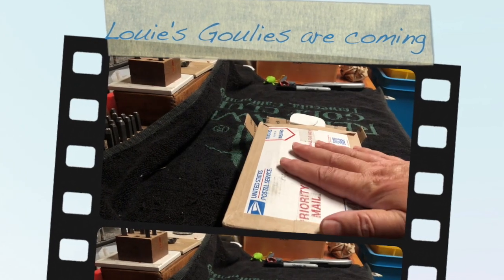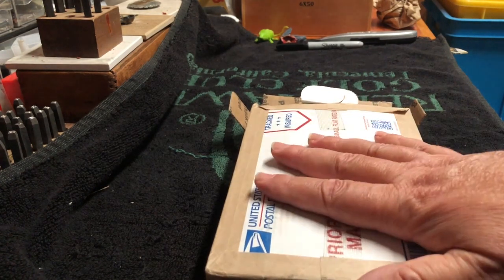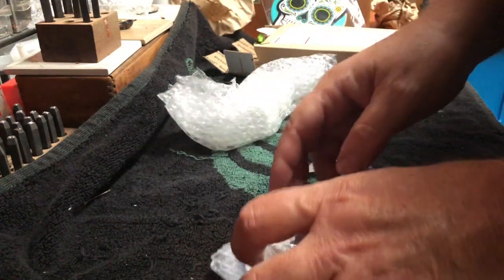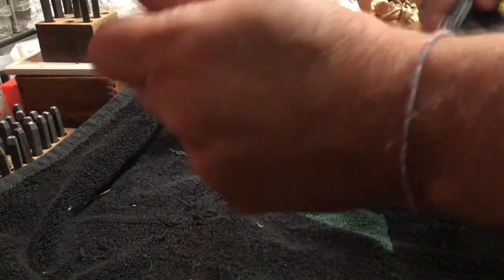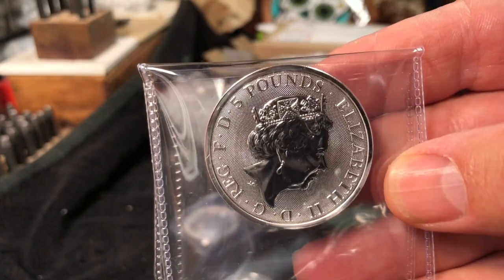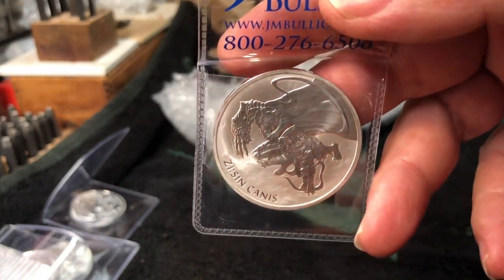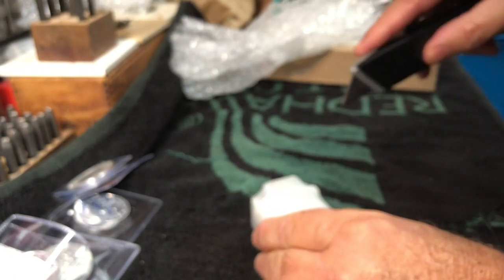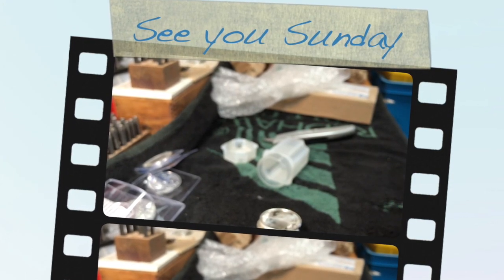ANNOUNCEMENT and 10 ounces at $14.75, the Q.B. Falcon x3 and the Zi Sin Canis Silver Unboxing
Losing Louie has been supporting the Stacking community since 2014!
* Visit his Amazon Page by clicking on any of the links below and buy one of his recommended products, or just enroll in Amazon Prime
* Enroll in Ebates (a great way to save a fortune)
* Send a gift to Losing Louie, 9187 Clairemont Mesa Blvd, suite 6-531, San Diego, CA 92123
* Enroll in Stamps.comm, see $100 code below
* Enroll in Tubebuddy.  Makes You Tube management a snap.
* Buy or trade for his hand poured silver, Rock Your Stack silver.
* Purchase or trade for one of his rare coins.
* Make a recommendation for a great coin opportunity, video, or story that the You Tube Stacking Community will enjoy
* Commision a custom 10 ozt hand cast gunpowder bar in 999 silver.  $5.00 over spot plus shipping.
* Product Endorsements are welcomed if the product is superb.
* Ask him to creat a custom video intro for you.  Silver Gratuities appreciated : )=

a great juicer:

Rare earth magnets

Electric Knife Sharpener

Cardboard Coin holders

Assorted plastic coin tubes

2x2 Coin storage Box

Lighted professional 10x jewlers loop

PCGS Plastic Storage Box

Fire Bricks to build an easy kiln

Silver Pouring kit

Leather Gloves

Industrial 4kg propane silver / copper / aluminum (Devil) Forge

Air / Propane Welding/melting torch